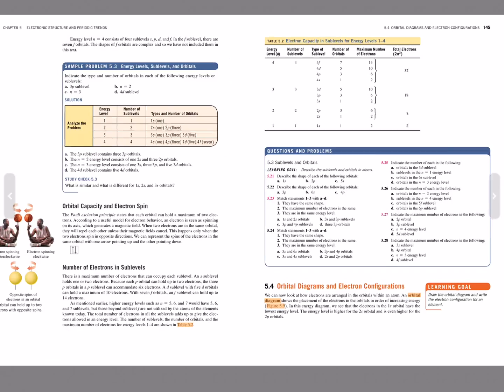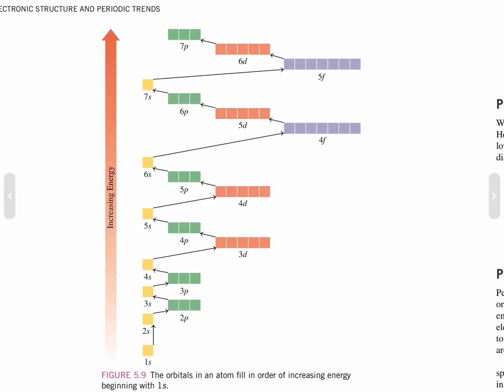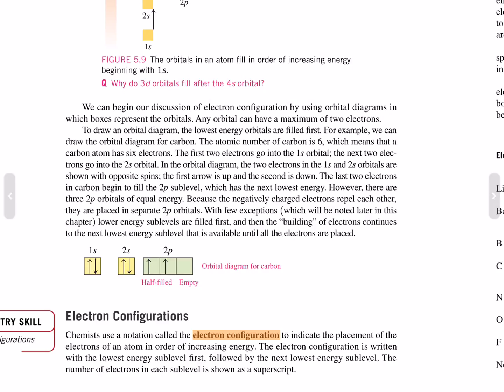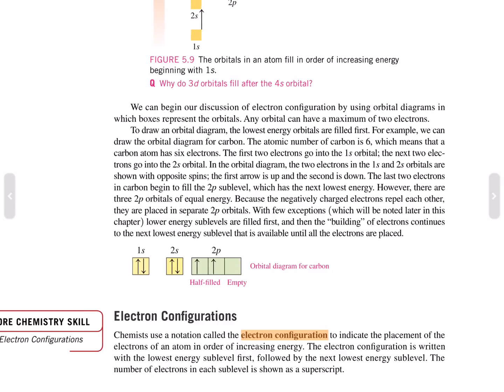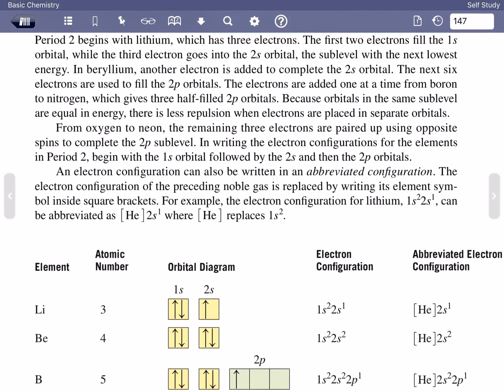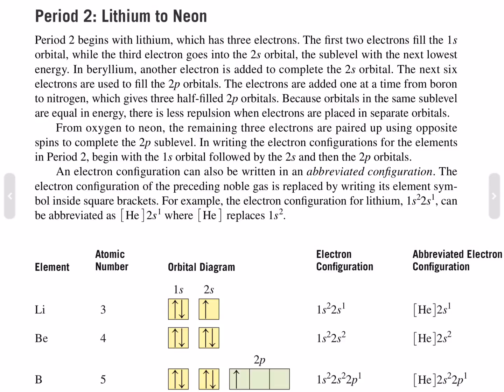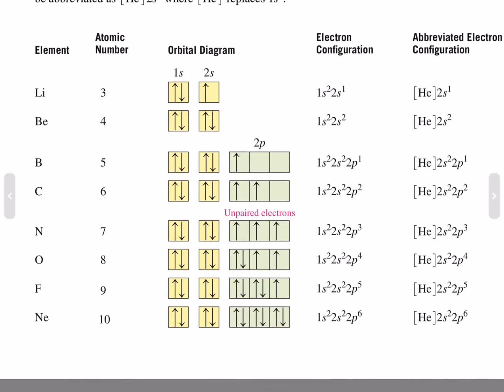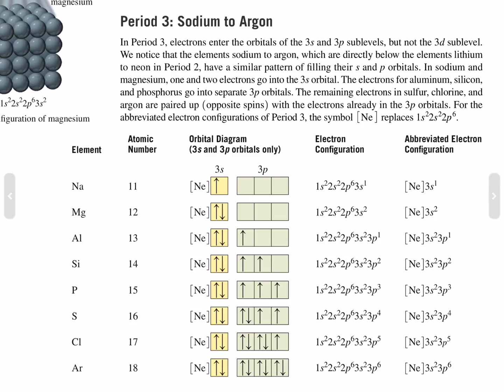5 4 Orbital Diagrams and Electron Configurations